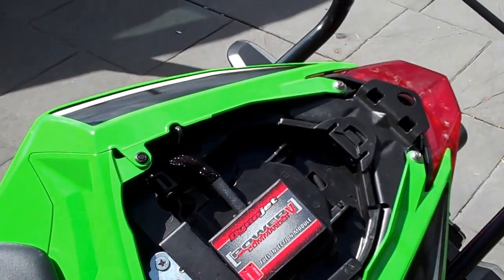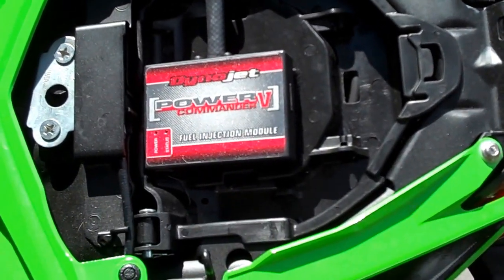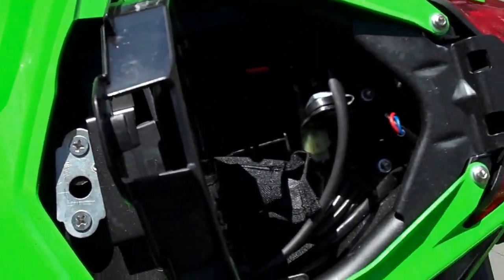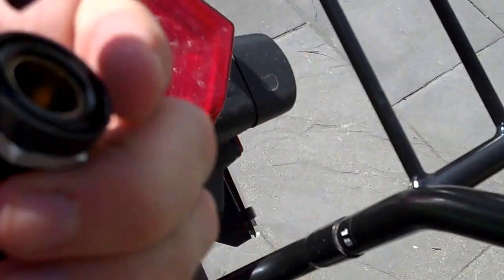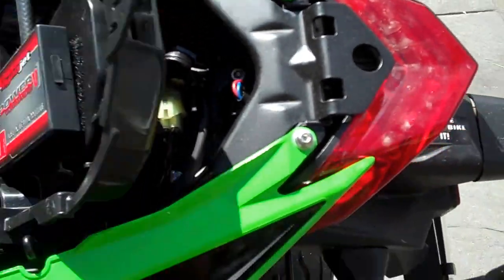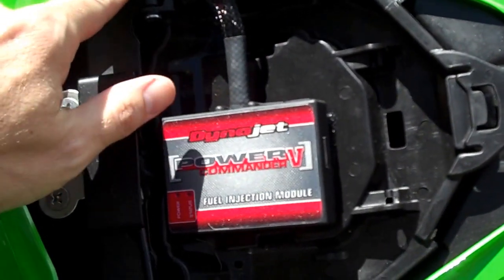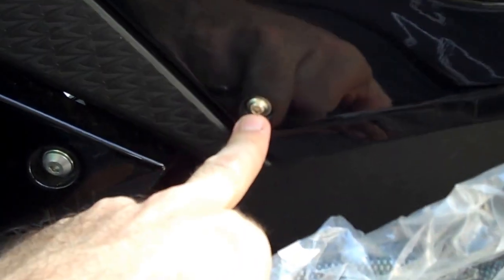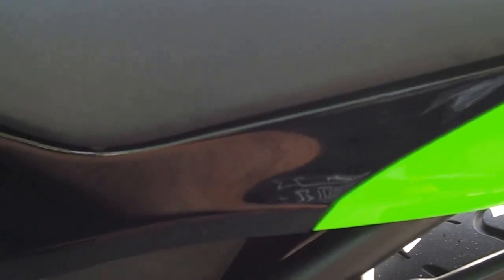Kawasaki ninja 300 bmw under seat power socket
a bit of a ramble about my bmw under seat power socket

this is the one i use, prewired up with inline fuse, cheap as chips, cant go wrong